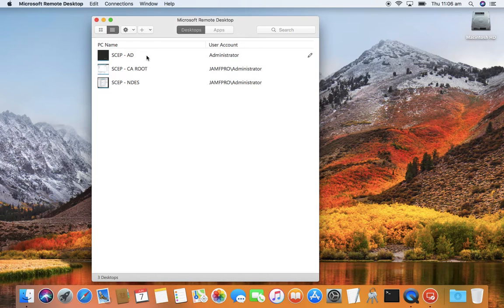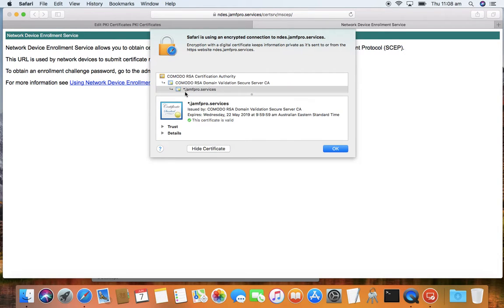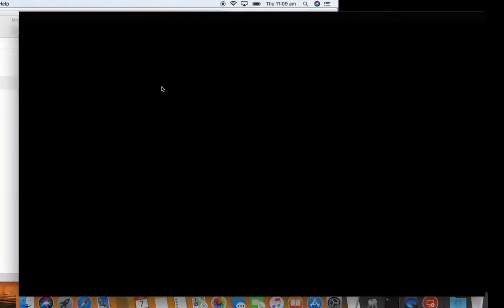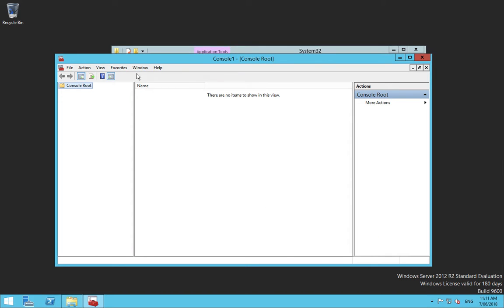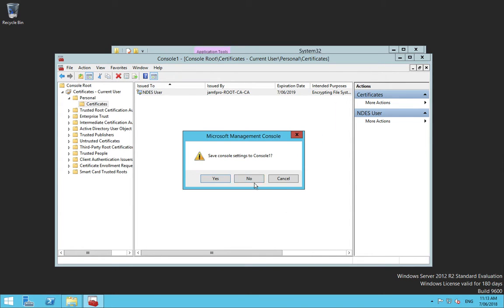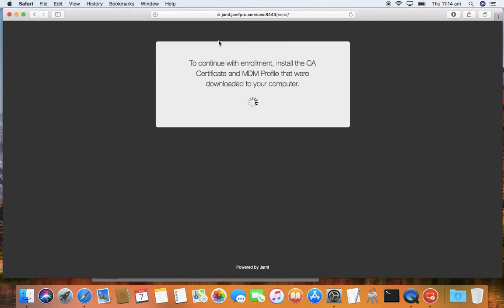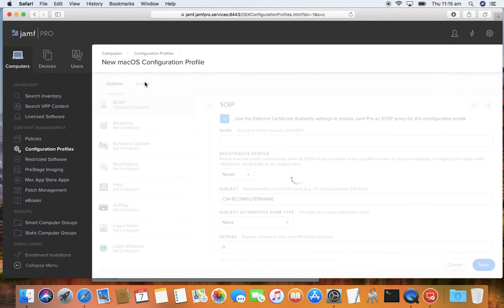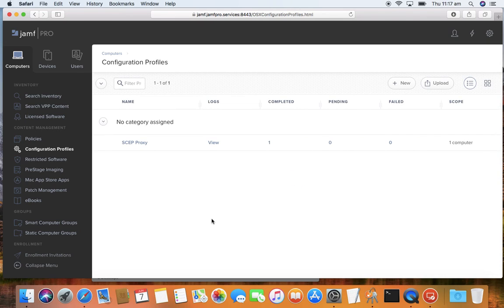Jamf Pro SCEP Proxy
Video of creating a signing certificate and adding into Jamf Pro 10 SCEP Proxy